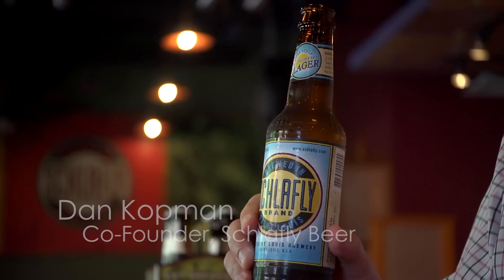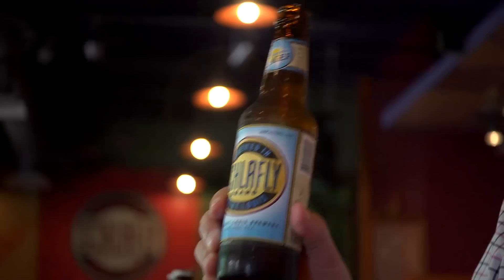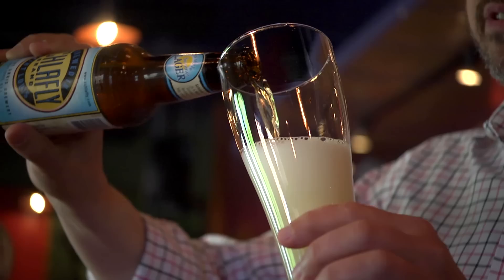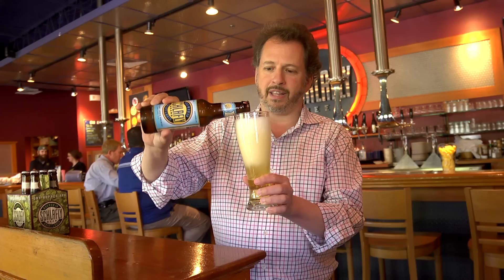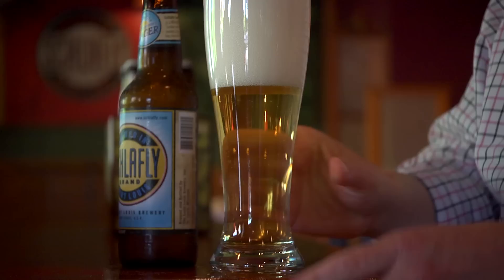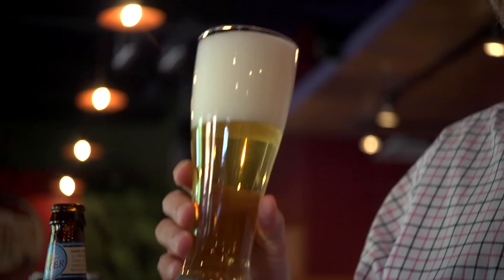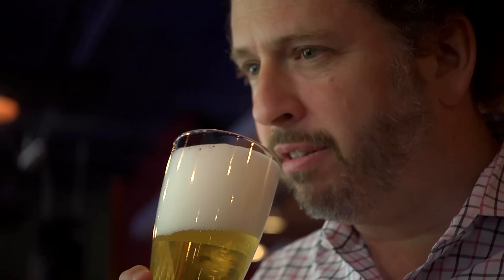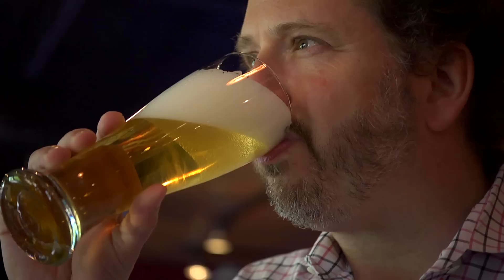Pour the Perfect Pint of Beer | At Home With P. Allen Smith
Allen and his crew stop by Schlafly Bottle Works in St. Louis to get a lesson in beer drinking from co-founder Don Kopman.